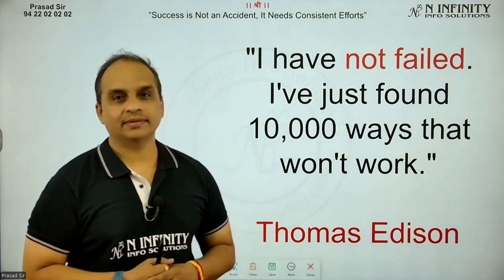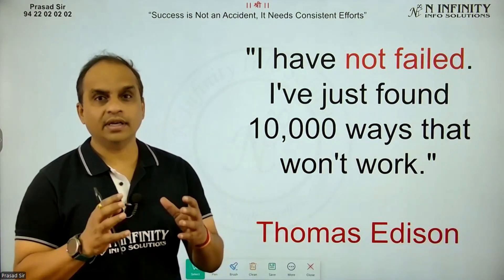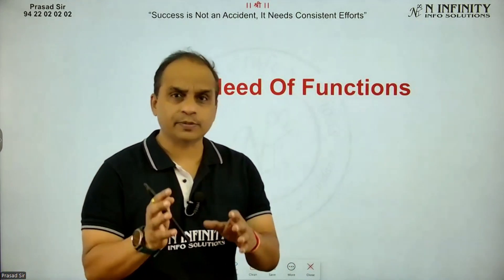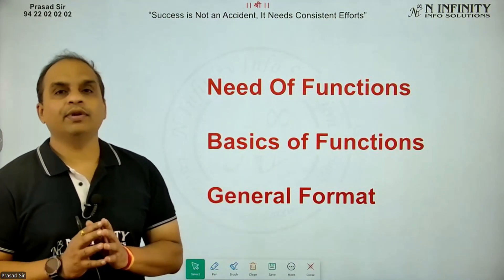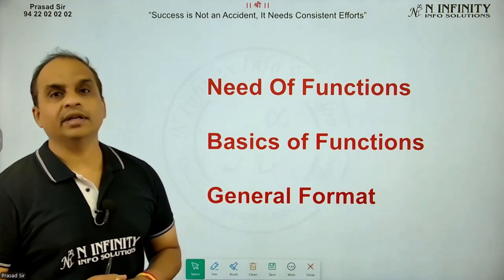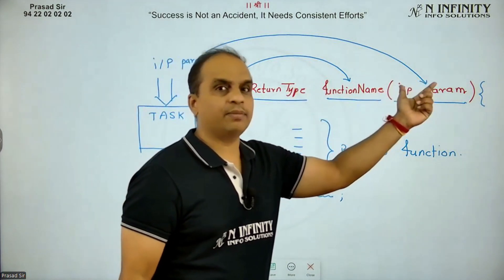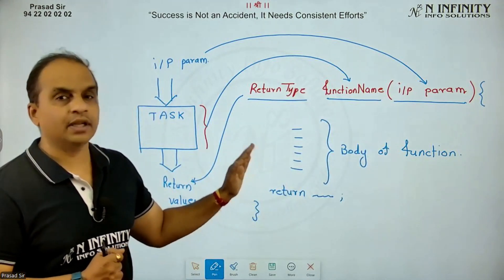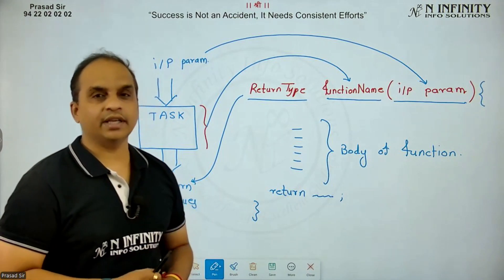SPPU's FE - FPL | Session 78 | Unit 5 | Function | Function Basics | C Programming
Fundamentals of Programming Languages (FPL) [SPPU - 2024 Pattern]

Unit 5 : Function :
- Need of Functions,
- Basics of Functions,
- General format of functions

Based on SPPU 2024 New Syllabus Pattern.

Fundamentals of Programming Languages (FPL) is one of the most Fundamental and Important subject in First Year [FE] Engineering. This course is specially designed by strictly considering SPPU's Revised New 2024 Syllabus.

This course will help you to get highest and dream marks in FPL.  This course will also help you for IT Industry Interview preparation, Programming Competitions, GATE Examination preparation.

(Use Organization Code:  EPMDQM)

Validity : 7 Months.
Single Mobile Device Access.
No Offline Downloads.
No Web Access.